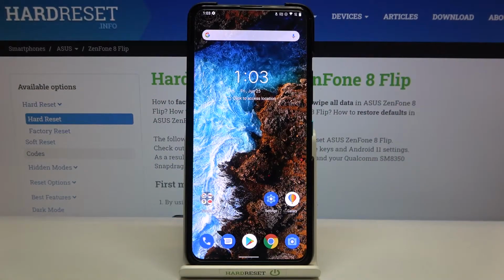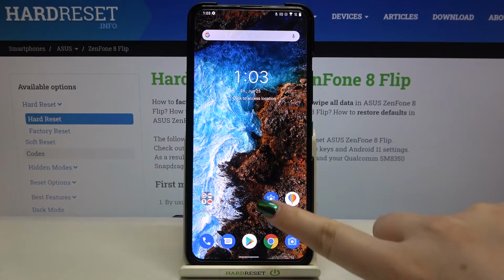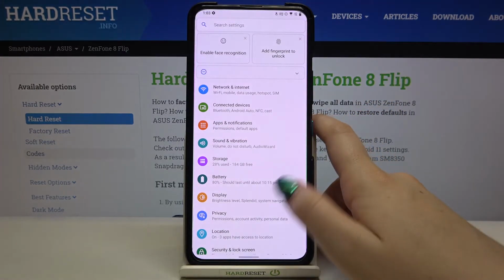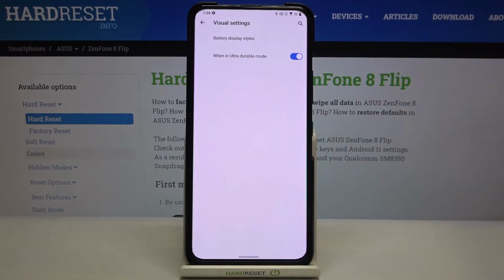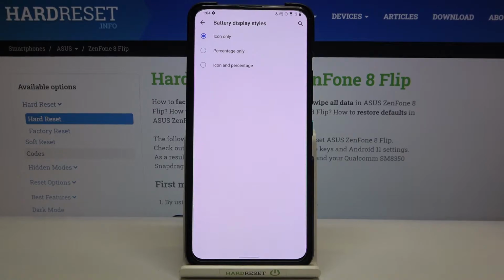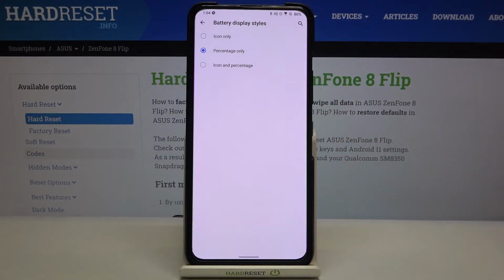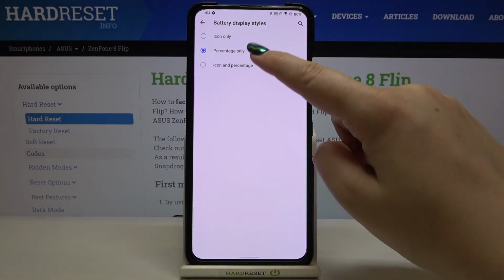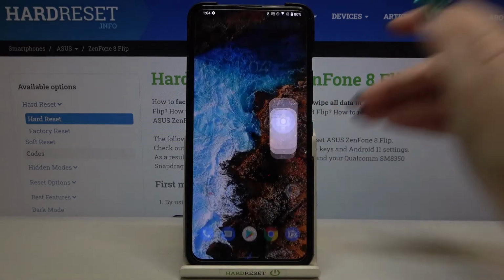How to Show Up Battery Percentage in ASUS ZenFone 8 Flip – Battery Settings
Learn more info about ASUS ZenFone 8 Flip:
Interested in a solution to enable battery percentage in ASUS ZenFone 8 Flip? Do you want to find out how to activate battery percentage in ASUS ZenFone 8 Flip? Check out the presented tutorial, where we show you the best way to find the battery information in ASUS ZenFone 8 Flip. If you wish to get access to the battery percentage, then you need to find out the attached tutorial to learn how to go to the battery settings and check consumptions in ASUS ZenFone 8 Flip smoothly. Let’s use our video guide and find the battery details of your Asus smartphone. Visit our HardReset.info YT channel and discover many useful tutorials for ASUS ZenFone 8 Flip.

How to find the battery info in ASUS ZenFone 8 Flip? How to check out battery consumption in ASUS ZenFone 8 Flip? How to open battery usage in ASUS ZenFone 8 Flip? How to check power consumption in ASUS ZenFone 8 Flip? How to find battery details in ASUS ZenFone 8 Flip?